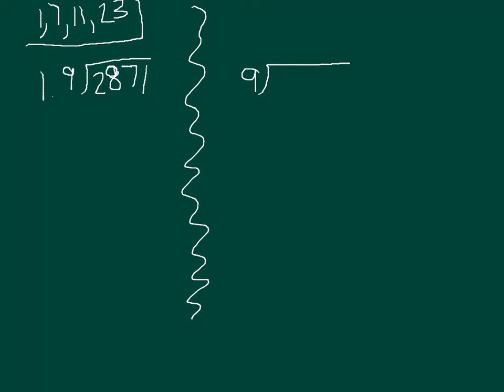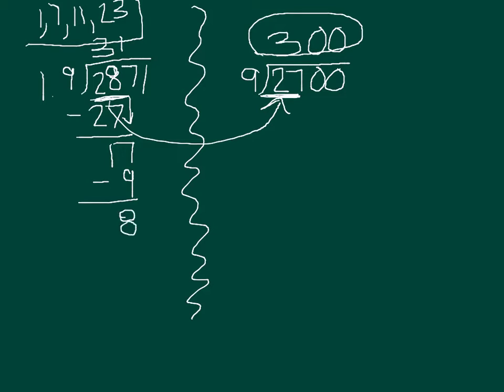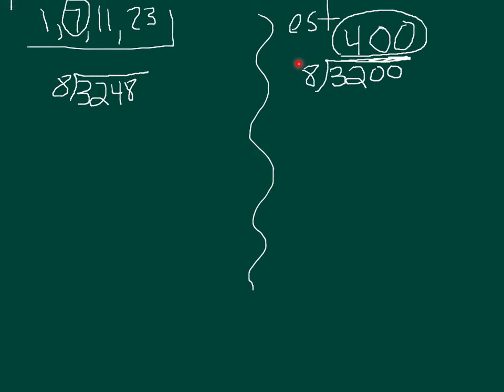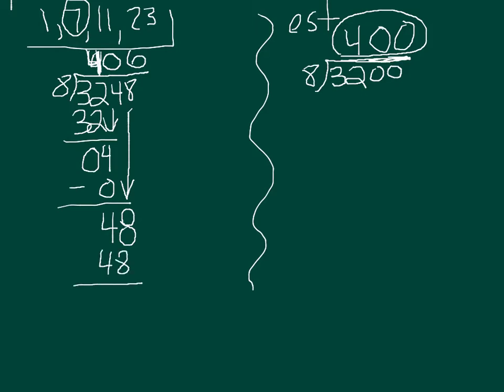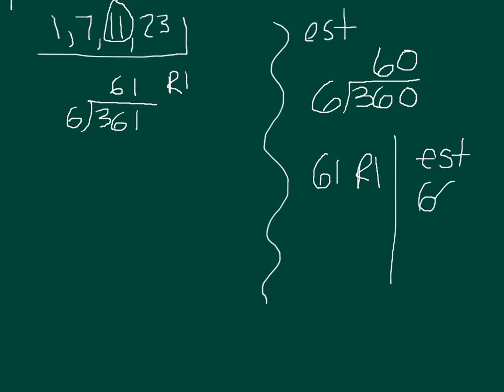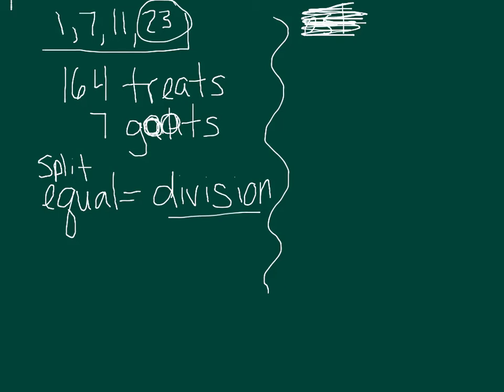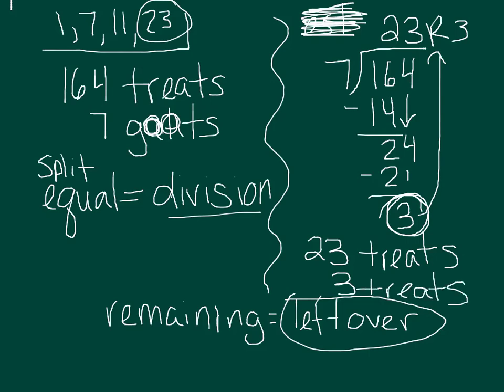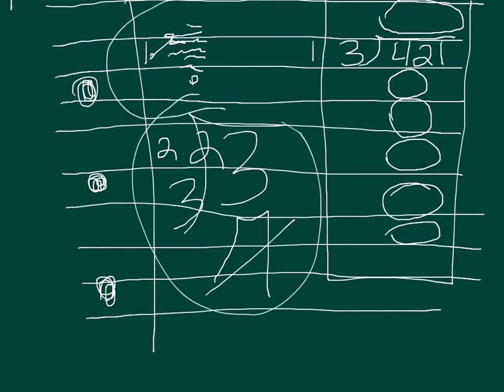Lesson 10-7 Assignment Check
10-7 Work Checker